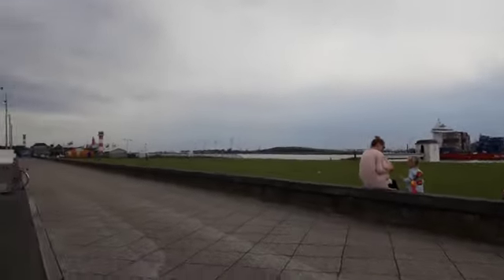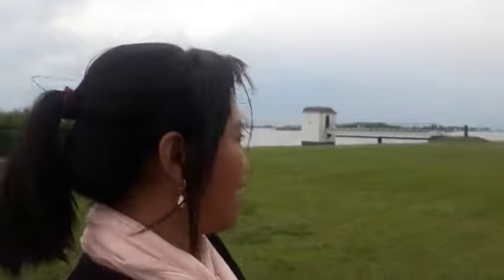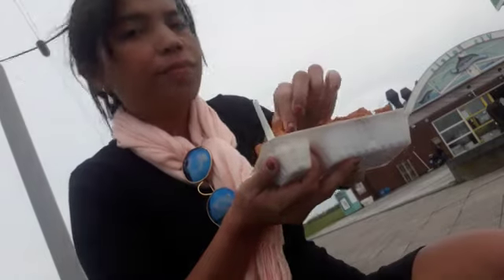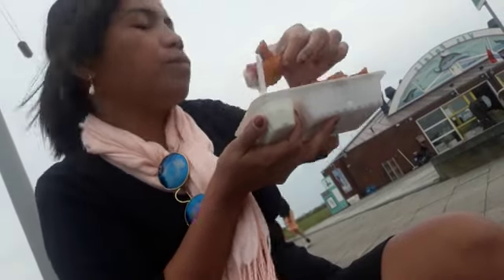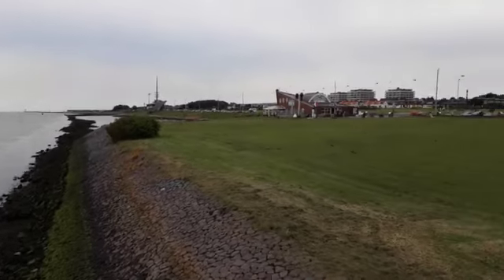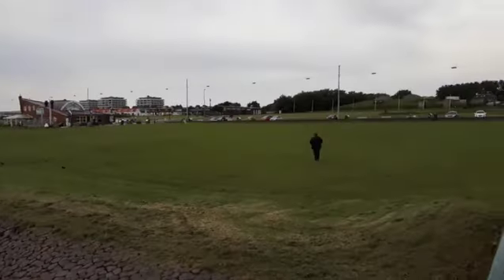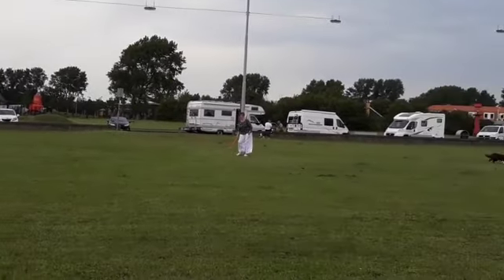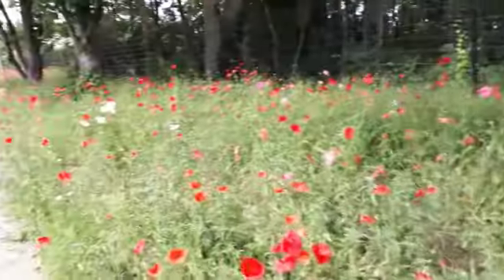Hoek van Holland naman at Konting silip sa EUROPOORT!!!!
Hoek ban Holland is just 15 minutes drive away from the accommodation so konting kembot at andun na.

I hope you guys are enjoying all my pasilip here in in The Netherlands...